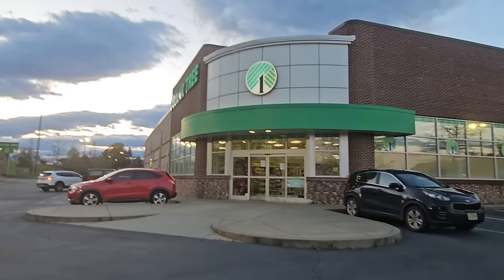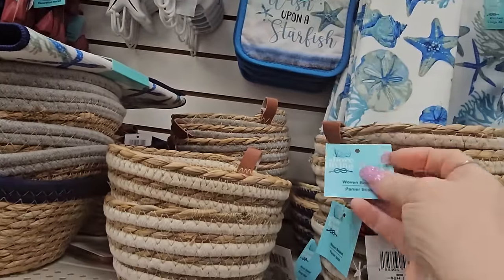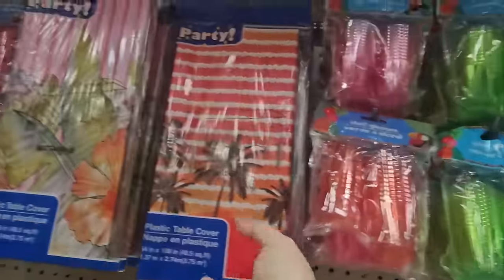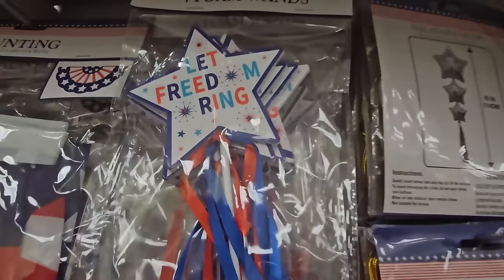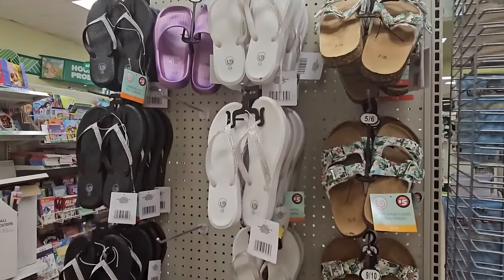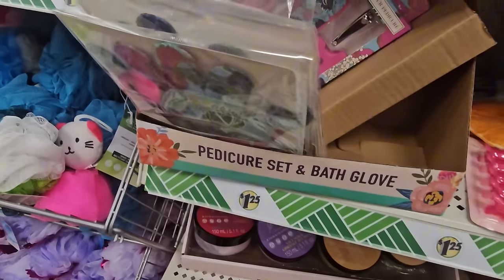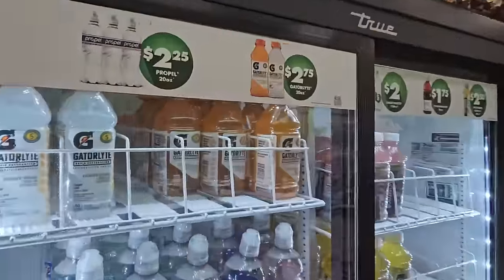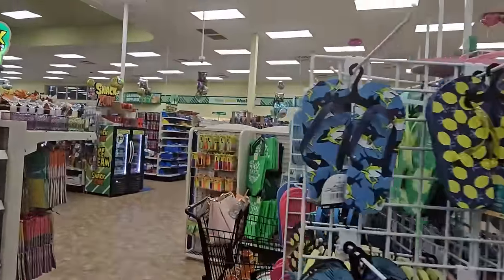Dollar Tree Shop With Me NEW summer items plus mother's day finds!!